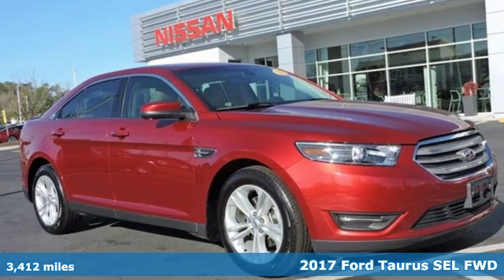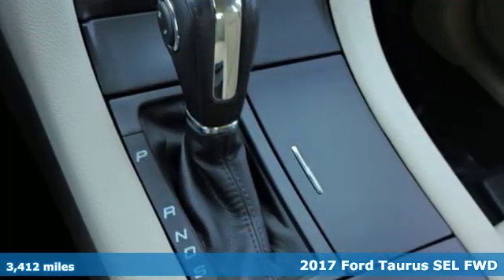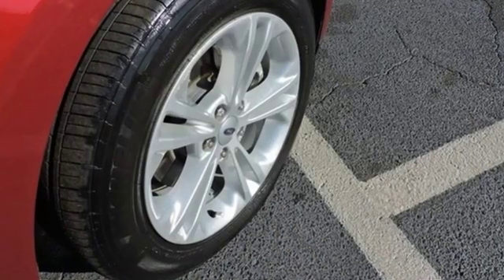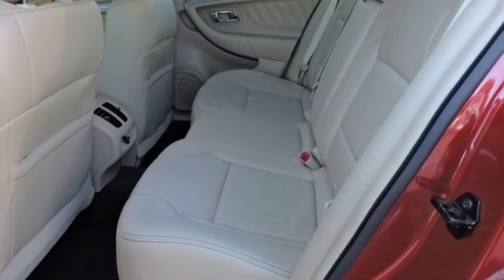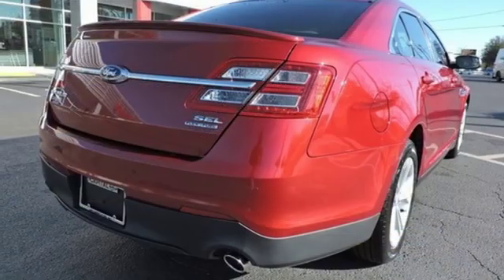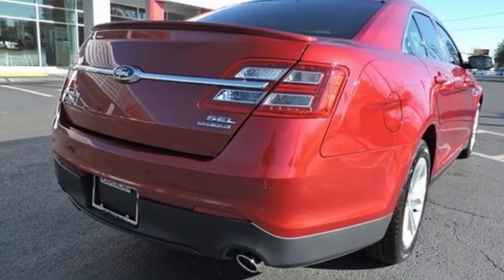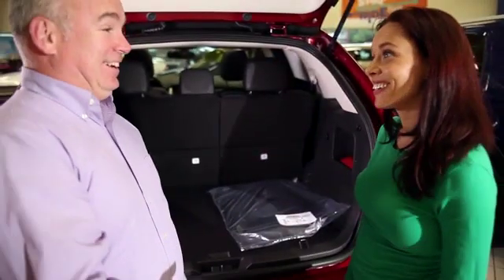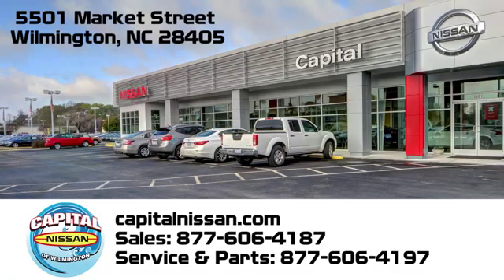Used 2017 Ford Taurus Wilmington NC Jacksonville, NC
Year: 2017
Make: Ford
Model: Taurus
Trim: SEL
Engine: 3.5L 6-Cylinder SMPI DOHC
Transmission: 6-Speed Automatic with Select-Shift
Color: Red
Interior: Dune
Mileage: 3412
Stock #: N18910A
VIN: 1FAHP2E82HG116429
Recent Arrival! Clean CARFAX. CARFAX One-Owner. ** NEW ARRIVAL PHOTOS COMING SOON **, Steering wheel mounted audio controls.brbr18/27 City/Highway MPG Odometer is 19755 miles below market average! 2017 Ford Taurus SEL 3.5L 6-Cylinder SMPI DOHC RedbrbrAwards:br * 2017 KBB.com Brand Image Awards * 2017 KBB.com 10 Most Awarded Brands

Address:
5501 Market Street